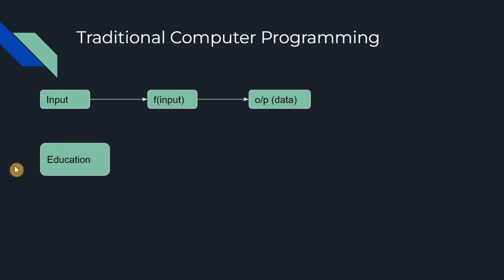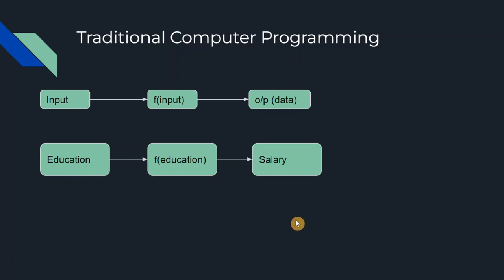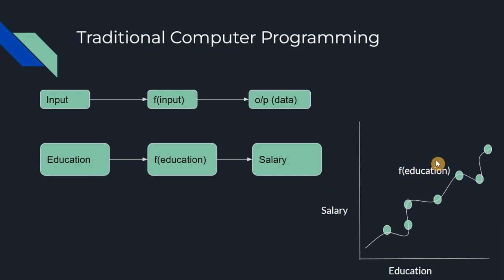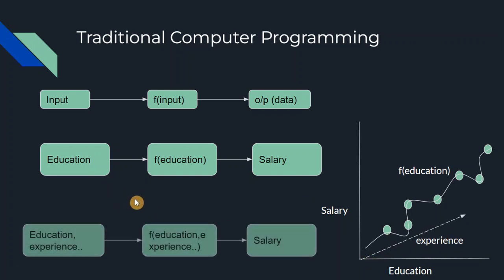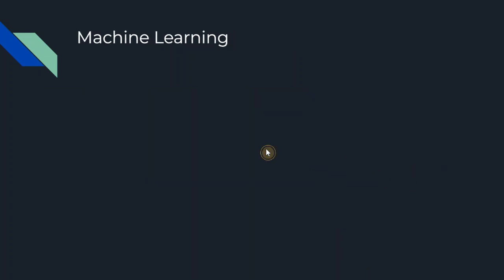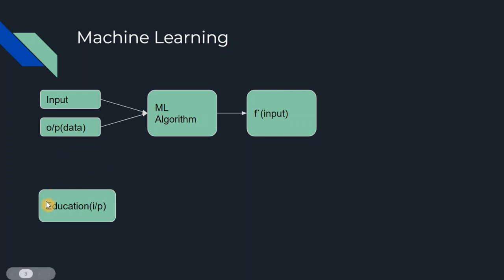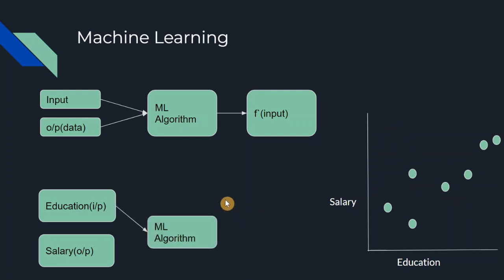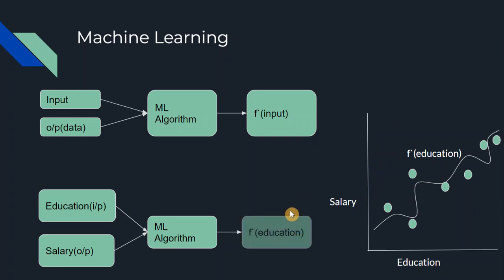Watch this video if you want to explore machine learning without any prior knowledge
This video explains the basic concept behind machine learning in a manner which is easy to understand by anyone.